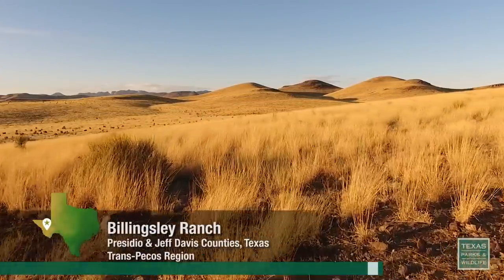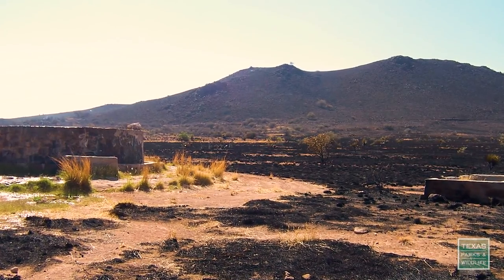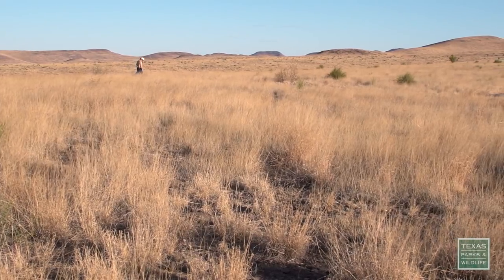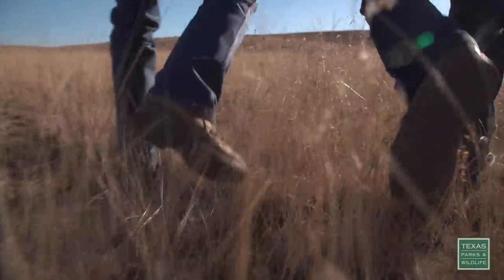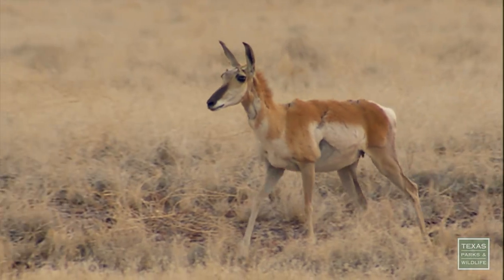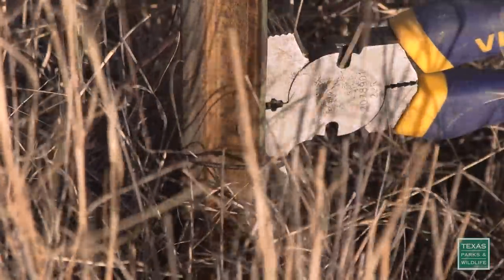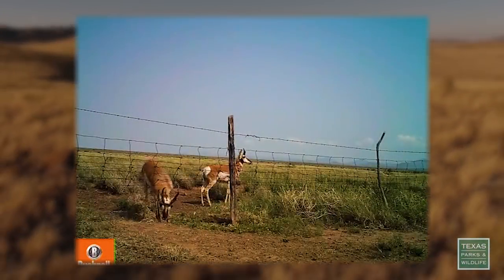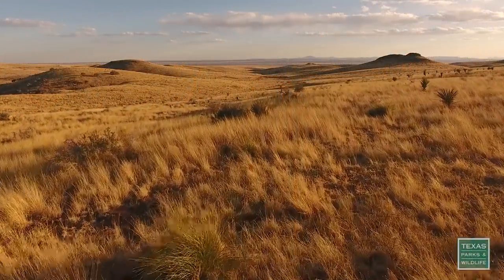2018 Lone Star Land Steward: Billingsley Ranch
The ultimate resource management goal of this ranch in far West Texas is to promote, restore, and maintain native natural resources and provide ample habitat (food cover and space) for native wildlife species. This goal is accomplished through maintaining the property in good to excellent range condition. Ranch operator Stuart Sasser has been a proponent of pronghorn restoration efforts, and through fencing modifications has effectively defragmented the prairie system on the property for the benefit of antelope.
To learn more about the Lone Star Land Steward Program,